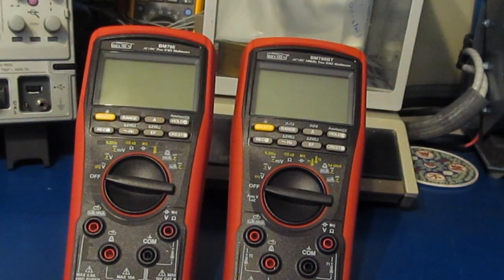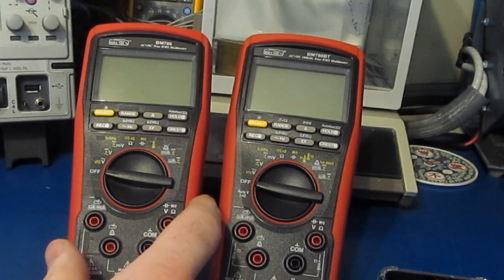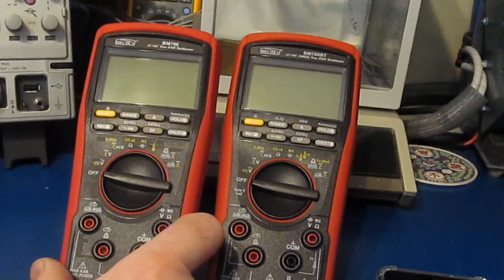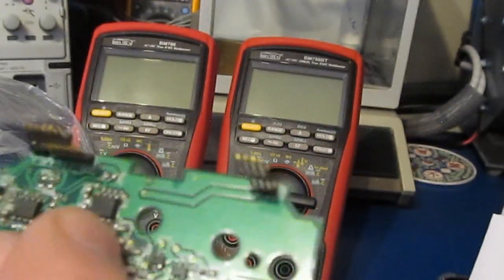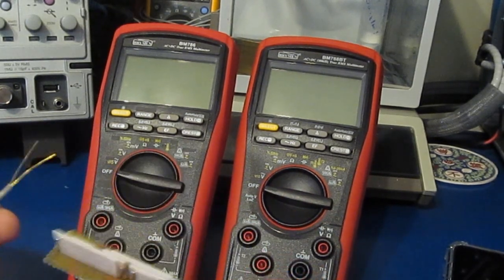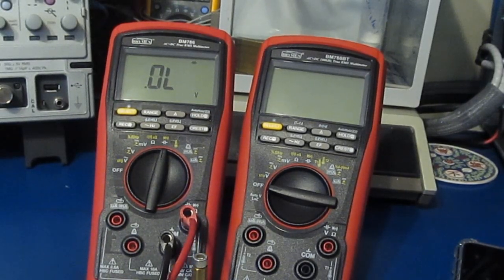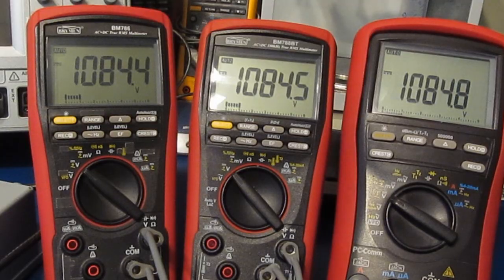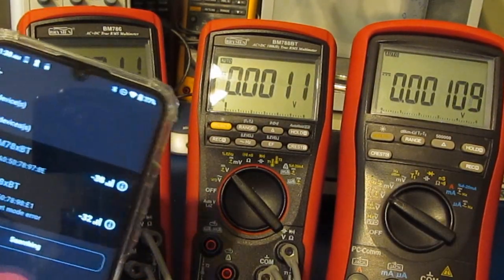Update on Brymen's new BM788BT DMM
An update talking about the current status of the Brymen BM78xBT meter and my further attempts to replicate the 10X fault Dave Jones @ EEVBLOG is seeing.